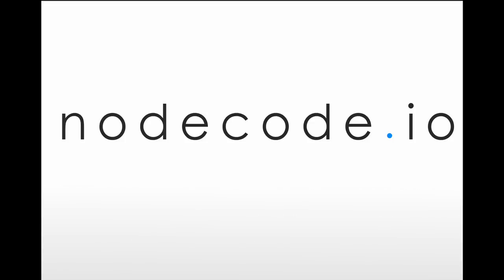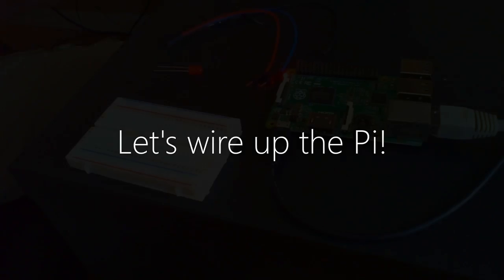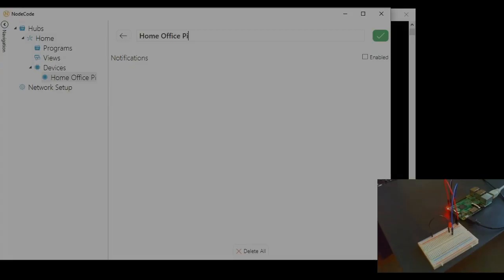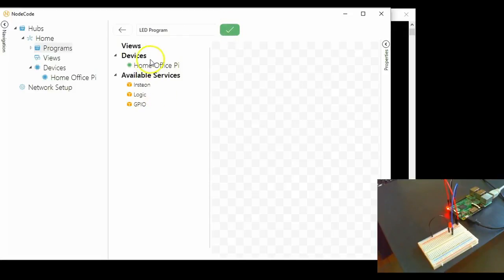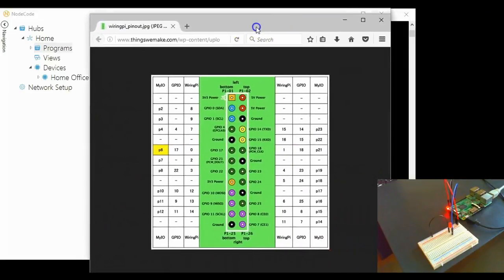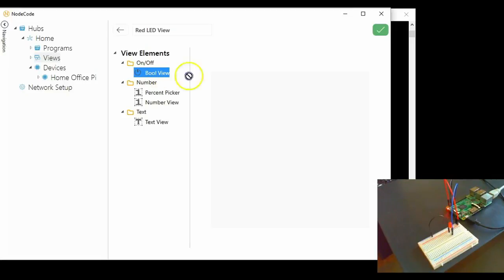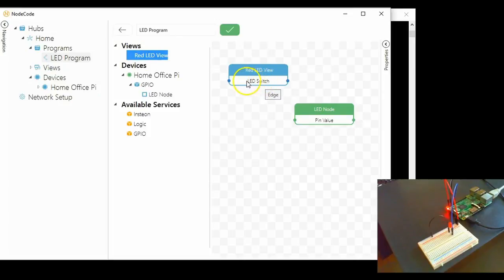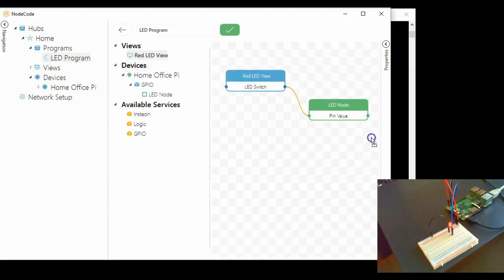First Program - IoT Platform NodeCode - Getting Started - 3 of 3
This is the last in the series of getting started videos.  When you finish this tutorial, you will have all you need to make some interesting programs.

There will be more videos to come that cover some of the other possibilities but feel free to experiment!  We will be releasing updates over the coming months that should improve all aspects of NodeCode.

Suggestions are welcome and appriciated!